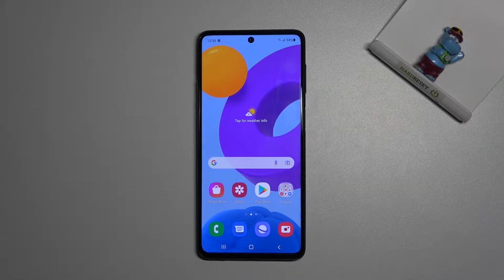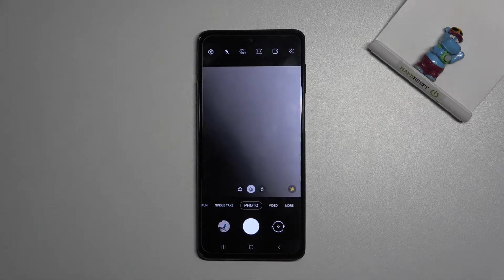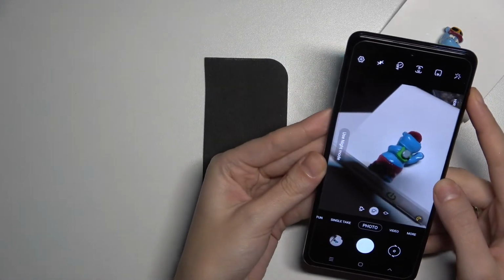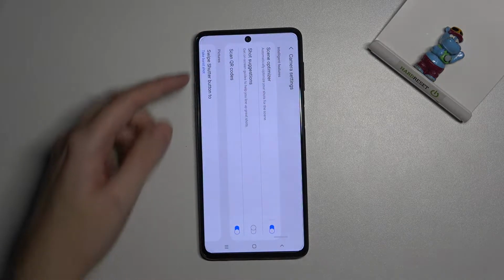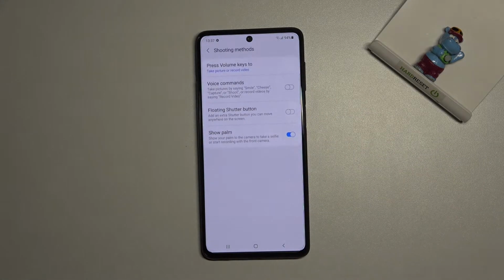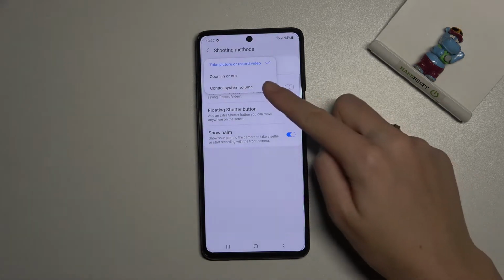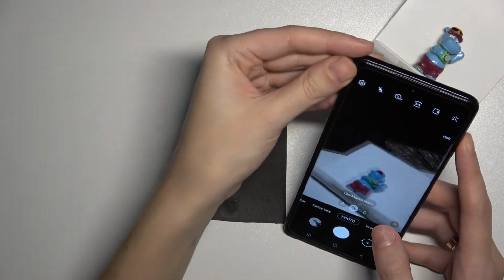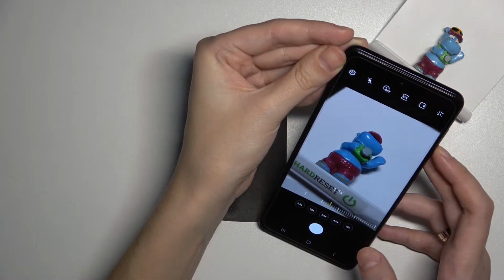How to Manage Volume Button Function in SAMSUNG Galaxy M52 5G – Find Camera Volume Buttons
Would you like to set totally another function to volume buttons in your SAMSUNG Galaxy M52 5G than just standard volume? In this video we would like to share with you how easily you can find proper camera settings which will allow you to change volume buttons function easily. You’ll be able to use them instead of shutter button or you’ll be able to zoom in or out by them. So let’s follow all shown steps and successfully manage volume buttons function.

How to change Camera Volume Key in SAMSUNG Galaxy M52 5G? How to set up Volume Shutter in SAMSUNG Galaxy M52 5G How to set up Camera Volume Key in SAMSUNG Galaxy M52 5G? How to remove Camera Volume Key in SAMSUNG Galaxy M52 5G? How to disable Camera Volume Key in SAMSUNG Galaxy M52 5G?